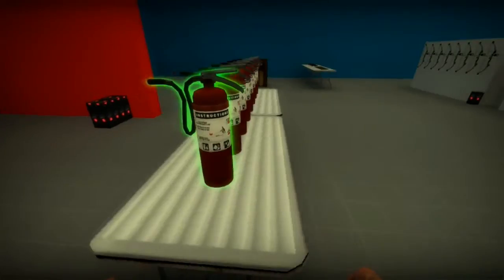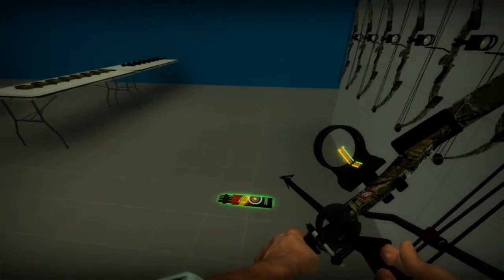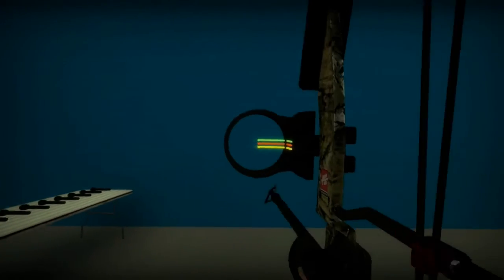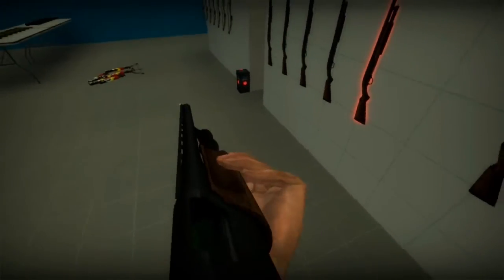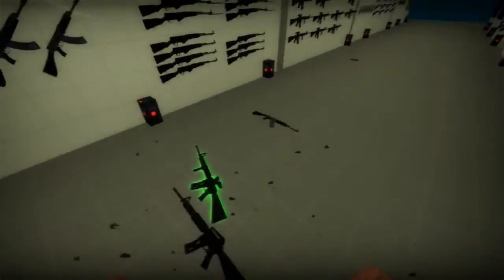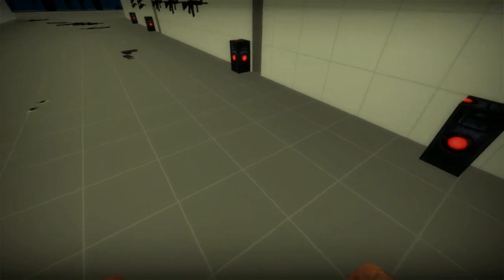No More Room In Hell - all weapons and items tutorial, part 1/3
Hello guys, I finally got around to do a sort of tutorial for ALL of the weapons, ammo types, items and tools in No More Room In Hell (as of version 1.9.0.6)

In this first part I cover:
- bow and arrows
- 12 gauge ammo and shotguns
- .45 ACP ammo and Colt 1911, Ingram Mac-10
- purpose of unloading weapons
- 7.62x39 ammo and CZ858, Simonov SKS with and without bayonet
- 5.56mm ammo and M16A4 with scope and carry handle
- .22 LR ammo and Ruger MKIII and Ruger 10/22 with and without extended clip

This was a map requested by me and kindly created by Russian mapper Atheist.